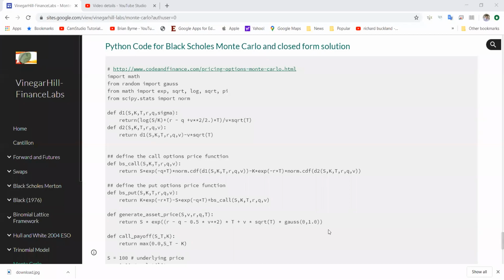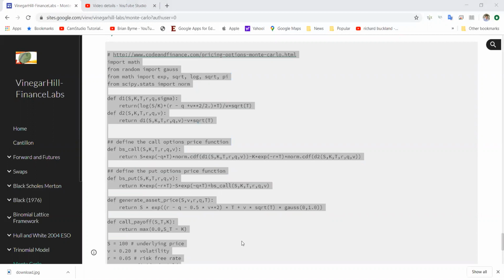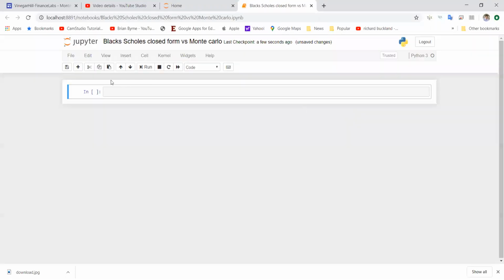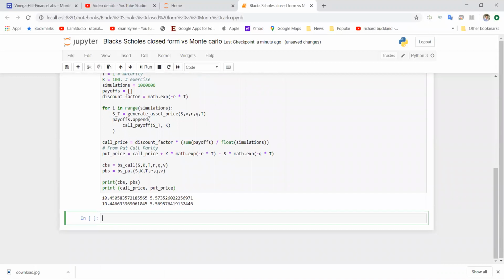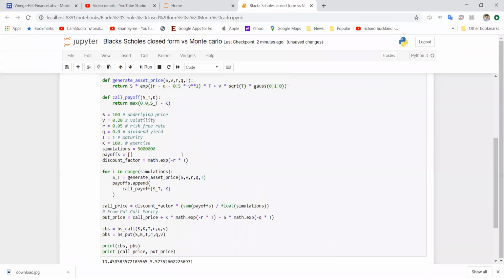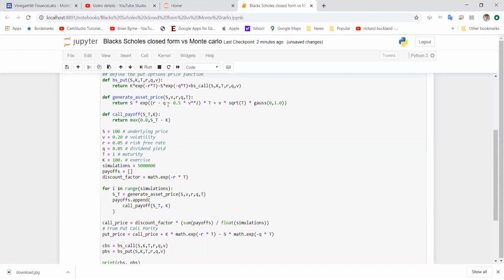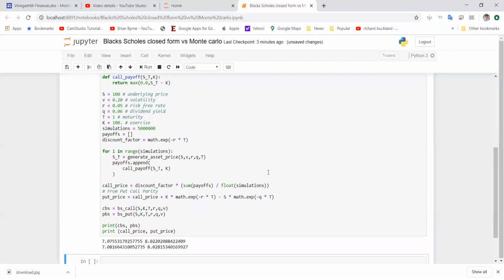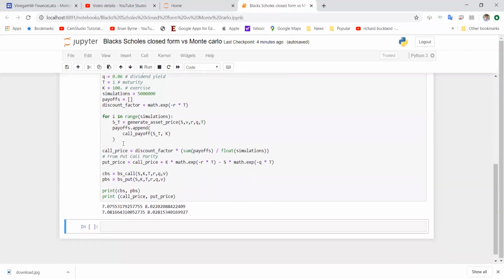Python Code for Black Scholes Monte Carlo and closed form solution compared in Jupyter Notebook